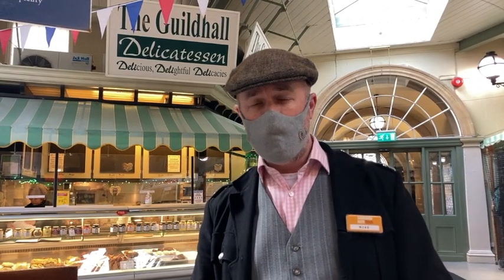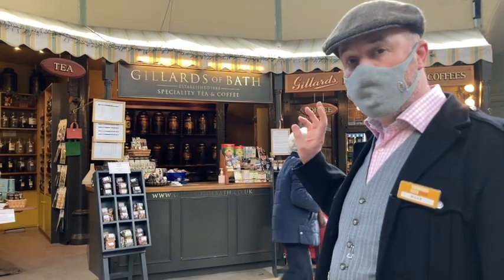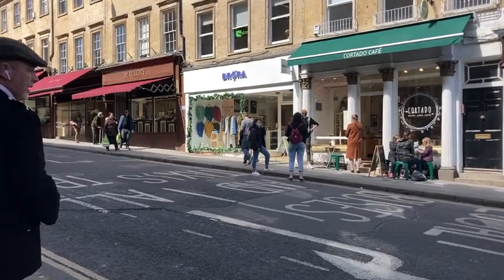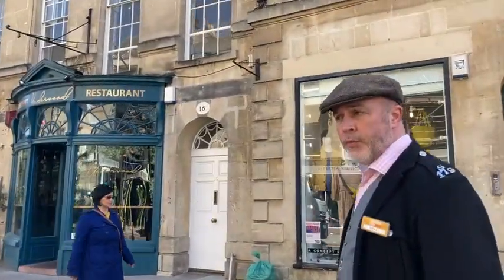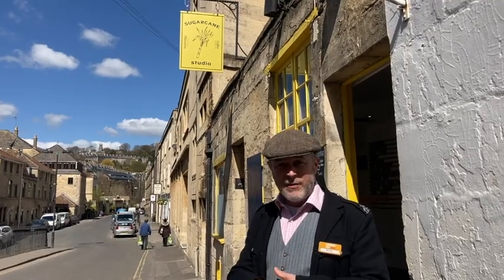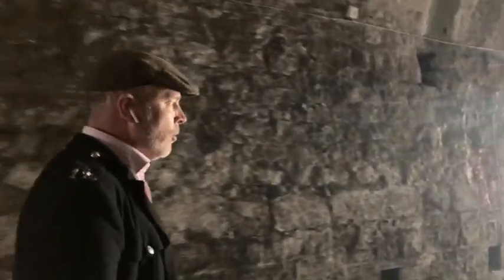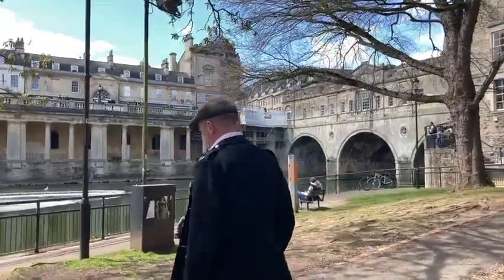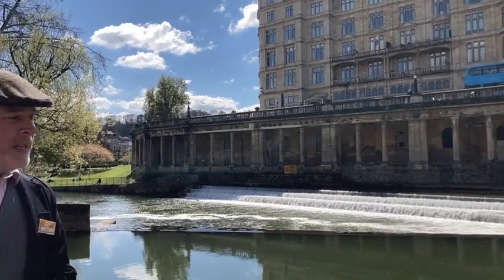Guildhall Market & Pulteney Bridge Mini-Tour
Bath's iconic Pulteney Bridge is a focal point, along with the Guildhall Market on this, our next mini-tour of Bath and the city's independent food & drink artisans.